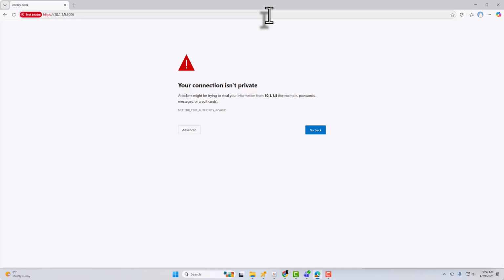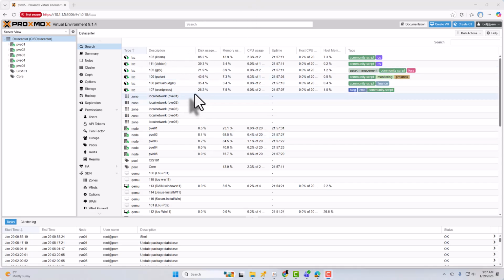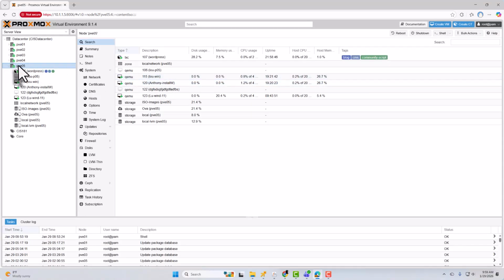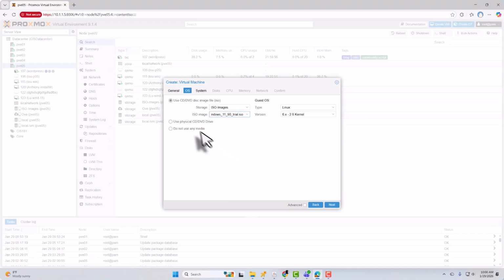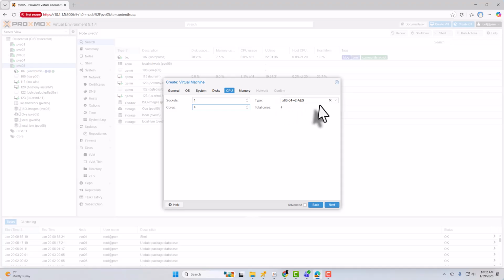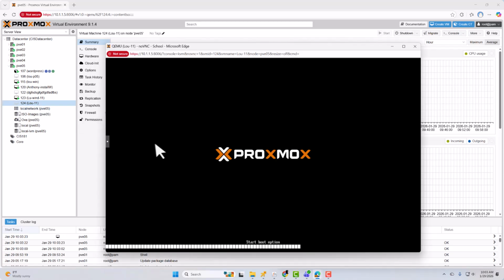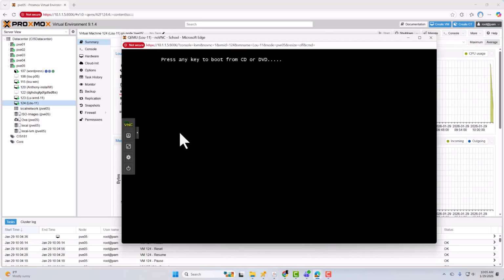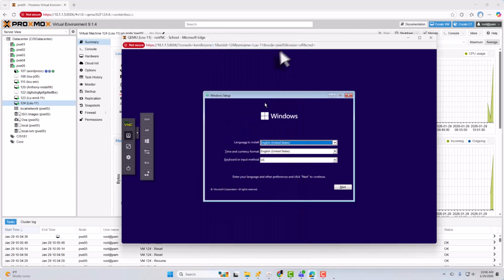Proxmox Create a VM shell